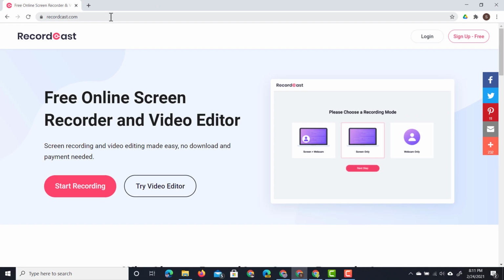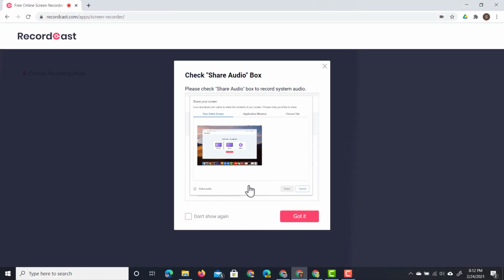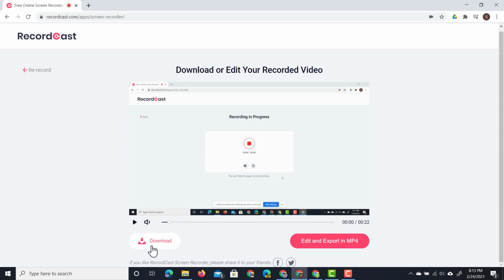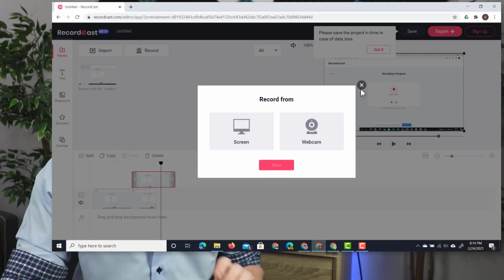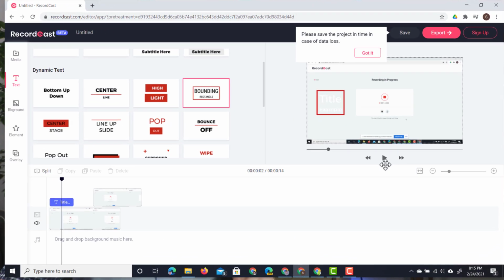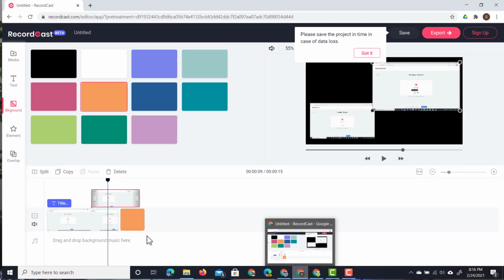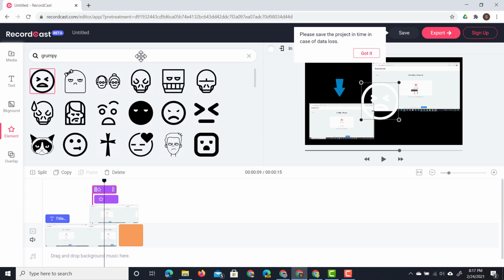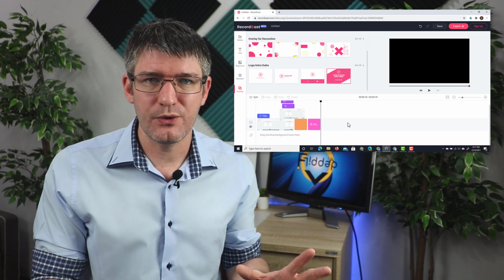Online Screen recorder and Editor No download!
An online screen recorder that includes an editor with elements, text effects and overlays! Recordcast has it all. Still in Beta, but already an amazing application to check out and it doesn't require you to download anything!

I've really enjoyed using this one for basic video on instructional video as the recording length is 30min! More than enough for most video instructions and lessons.

Timestamps:
0:00 Intro
0:15 Open the website recordcast.com
0:35 Select what to record
0:50 Audio sources
1:40 Download or Edit your video
2:00 Online video editor interface
2:15 Trim and split video files
2:35 Add text and title effects
3:22 Add background color
3:40 resize video, picture in picture, and Side by side view
4:00 Insert animated elements
4:42 Insert intro, outro and overlays
5:15 Export video
6:25 Summary